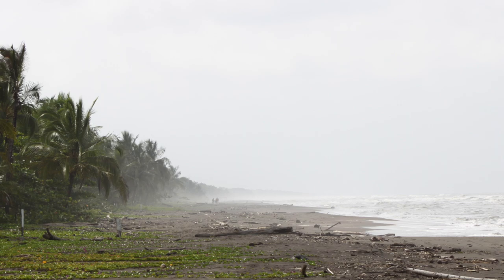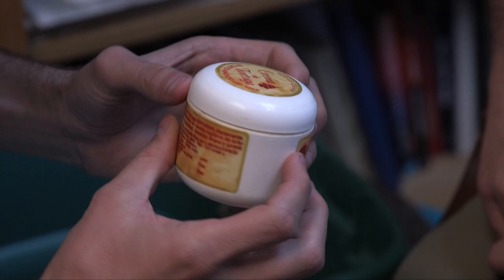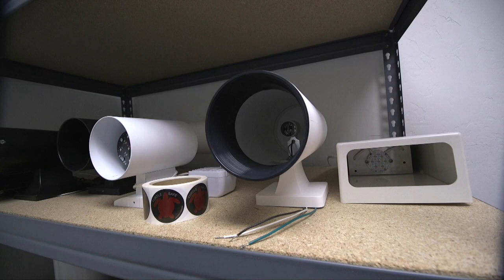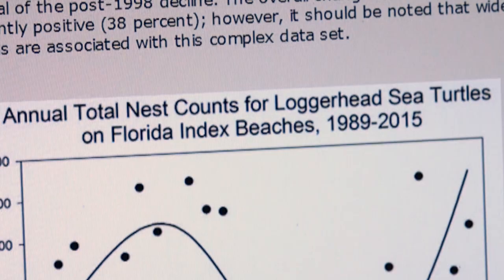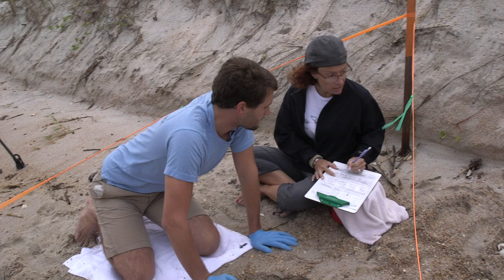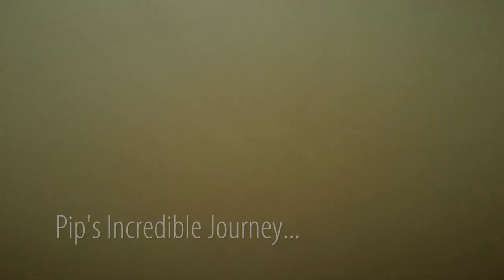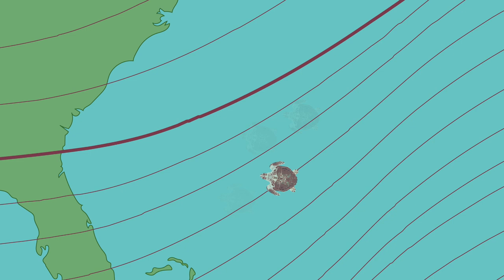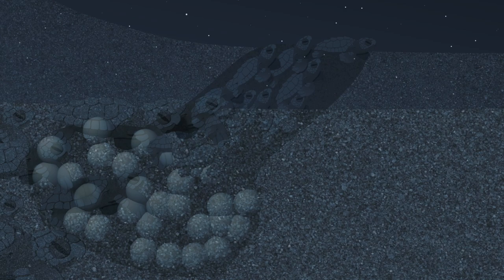Endangered Sea Turtles... Threats and Solutions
Sea Turtles can use all the help they can get.  Learn about some historical and modern efforts to conserve these animals.
Introduction 0:00
5 species of Sea Turtles 1:14
Sea Turtle Conservancy – record year for Green Turtles, endangered species act, and more 1:44
Shrimp Trawls and Turtle Excluder Devices (TEDs) 3:43
Turtle Safe Lighting 4:38
FWC Florida Statewide Nesting Survey Program 5:25
Sea Turtle Nests in Northeast Florida 8:01
Nest Excavation I: A failed nest 11:05
Nest Excavation II: A successful nest 14:45
Baby Sea Turtles released into the ocean! 17:46
Pip: Cartoon of baby sea turtle growing into an adult and laying a nest of her own! 19:31
What you can do 21:53